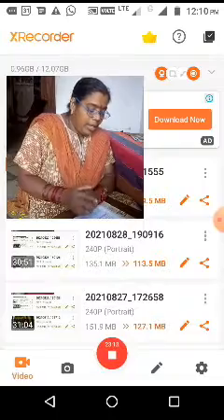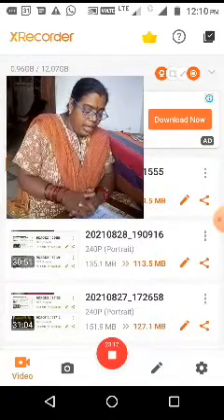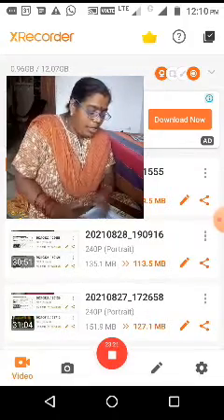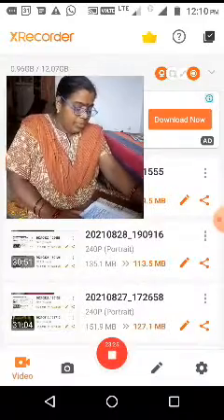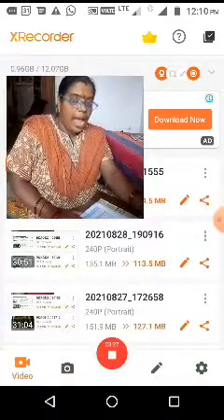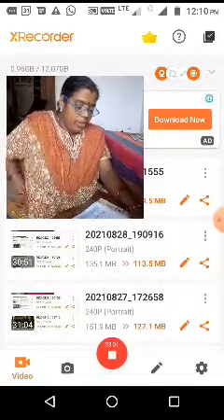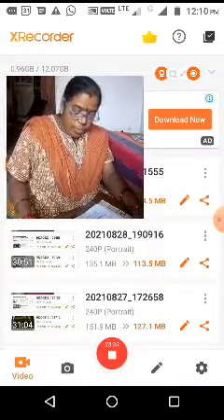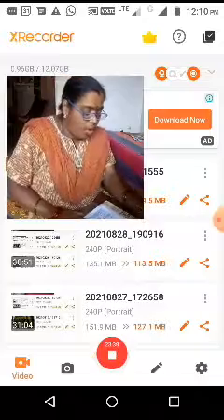Grammar of auxiliary verbs